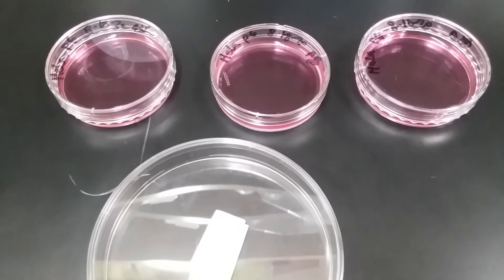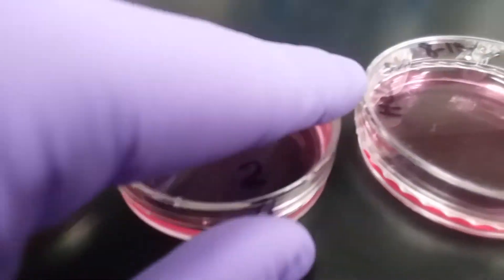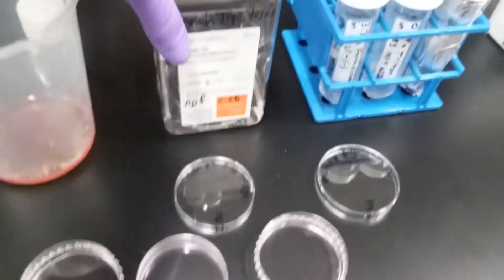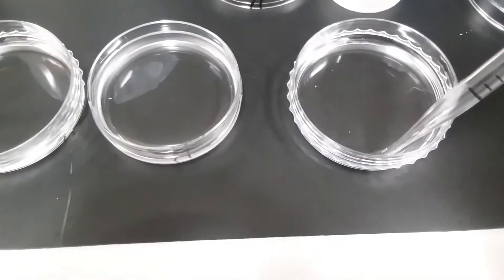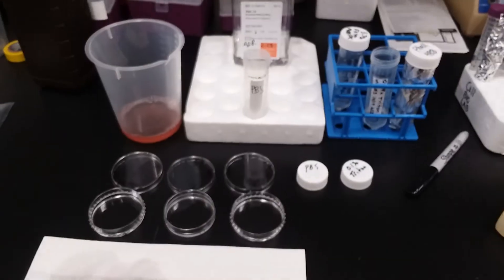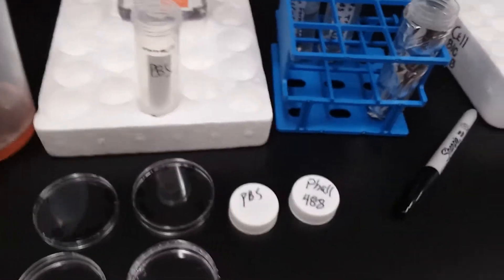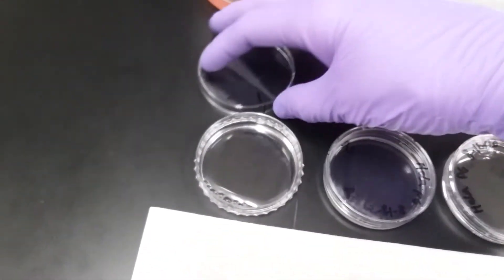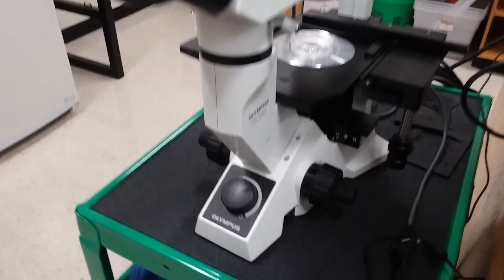Staining Actin Filaments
GV Cell Biology Laboratory Demo on how to stain microfilament (aka actin filaments) with Phalloidin